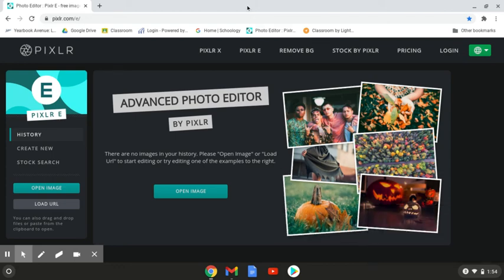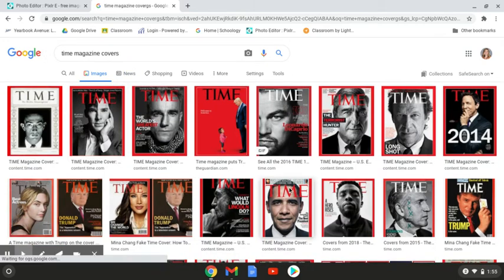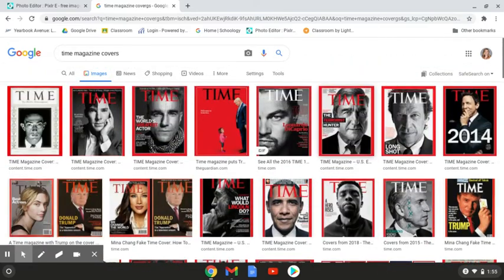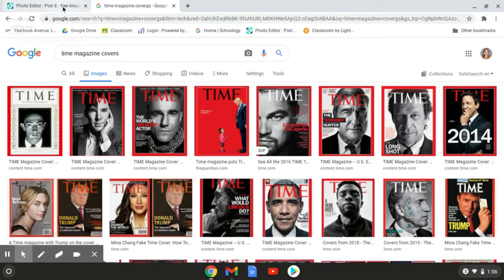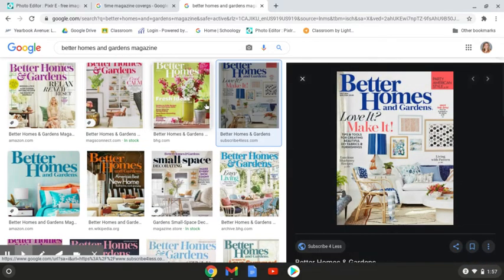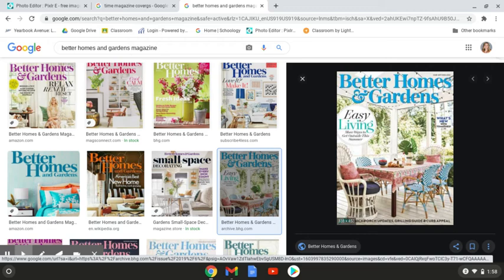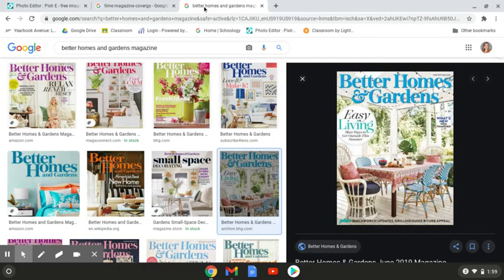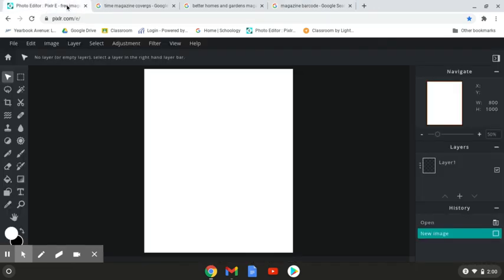Graphic Design Final - Magazine Cover